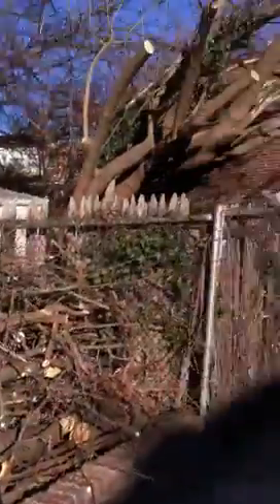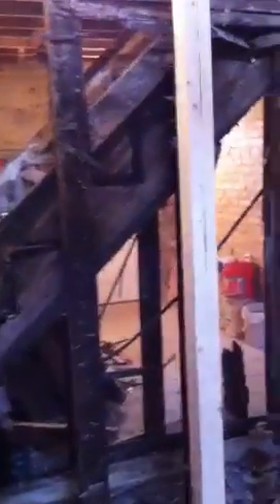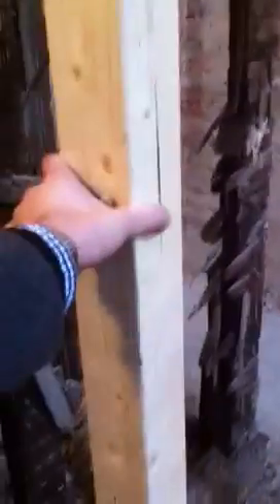2011.01.03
House tour